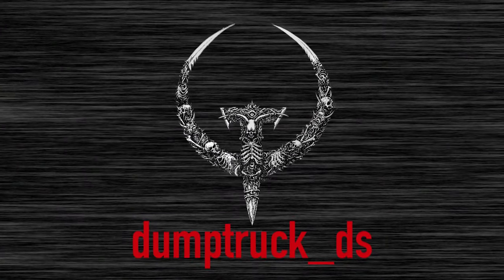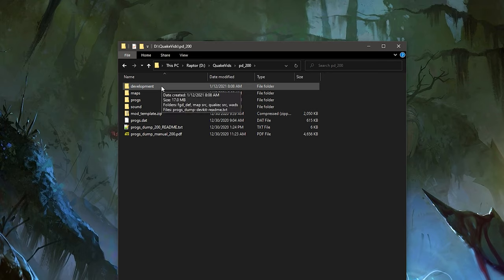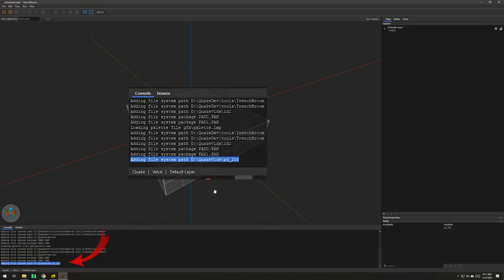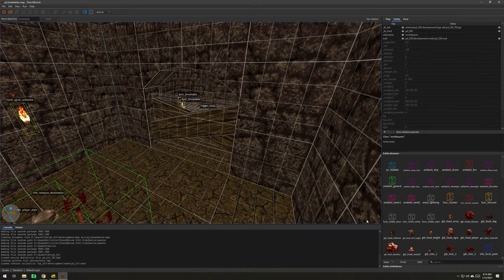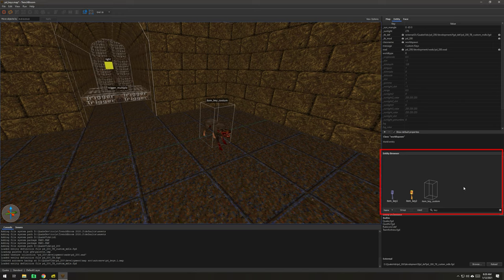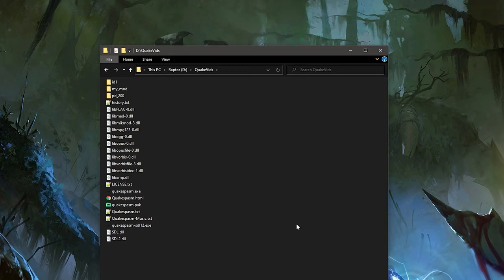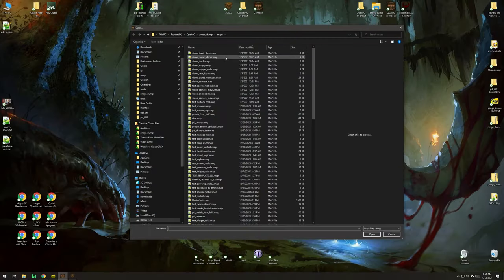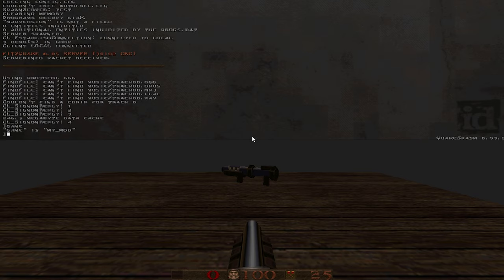How to configure the progs_dump devkit in TrenchBroom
Learn how to install progs_dump and configure it in TrenchBroom, set up your own mod directory, compile your maps and see custom models while you map. All this and some tips that will help you avoid common errors. progs_dump allows mappers to make amazing Quake mods with no coding required.

from GitHub: LINK COMING SOON